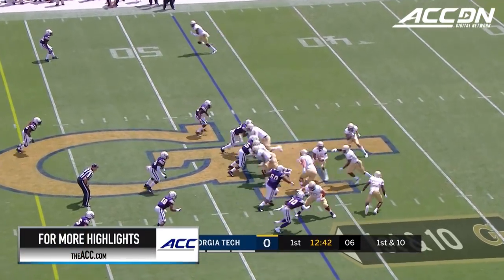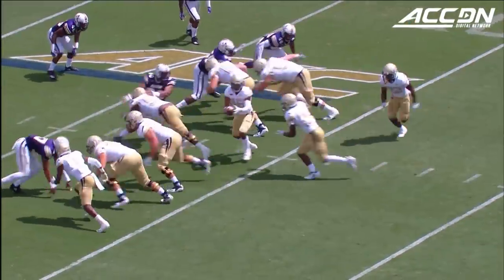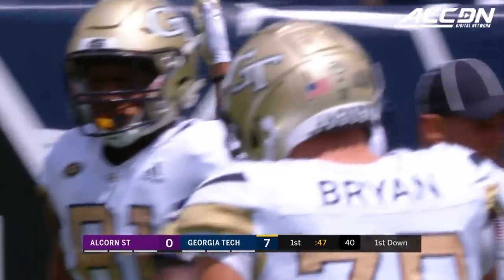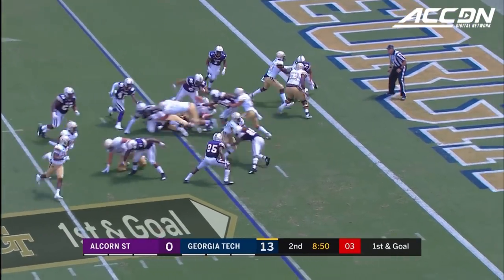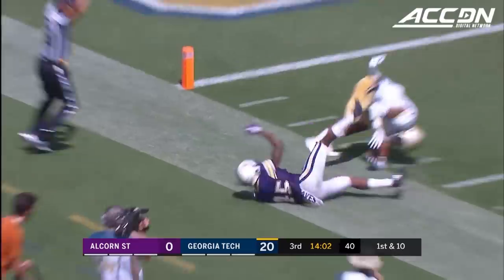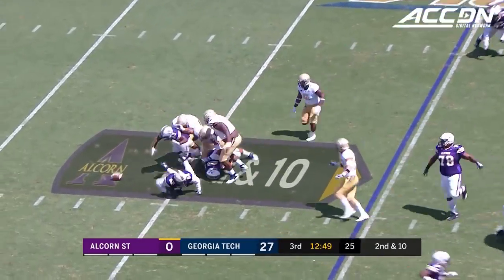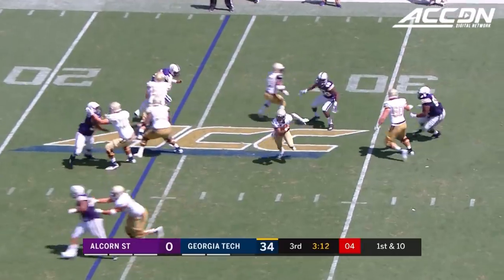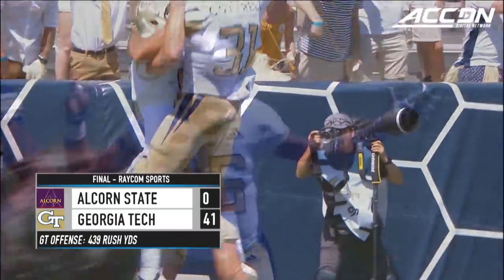Alcorn State vs. Georgia Tech Football Highlights (2018)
Alcorn State vs. Georgia Tech: Taquon Marshall rushed for 77 yards and a touchdown and passed for 104 yards and a touchdown to lead the Georgia Tech Yellow Jackets over Alcorn State, 41-0.  Georgia Tech racked up 439 yards on the ground and dominated the game.